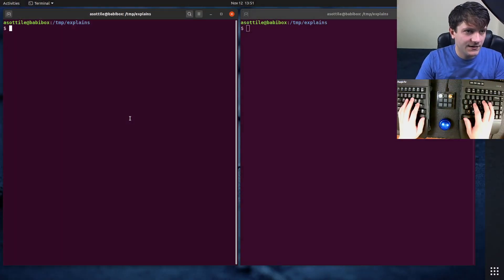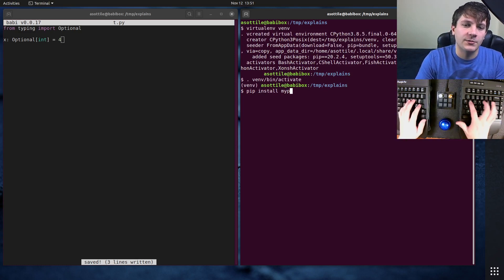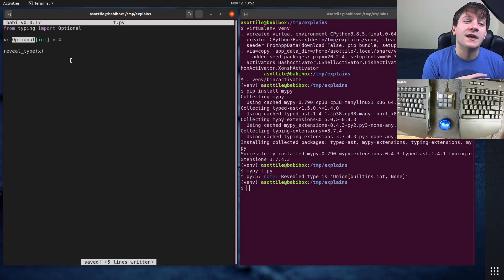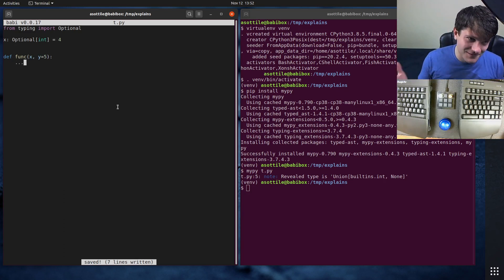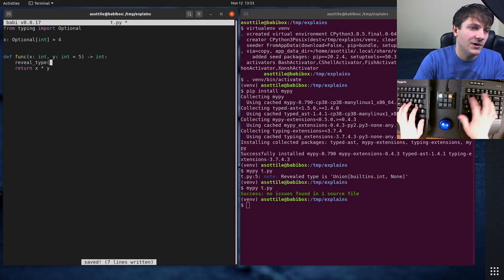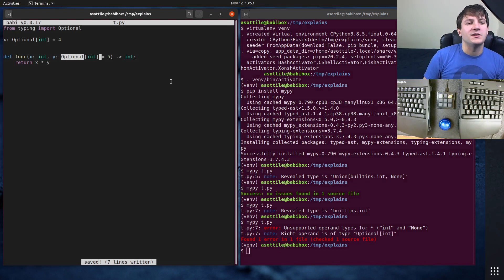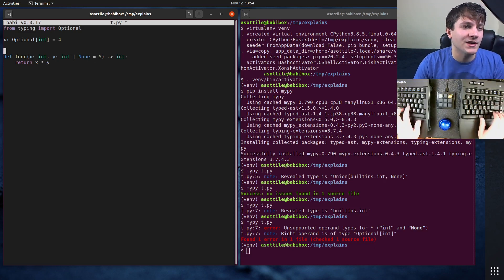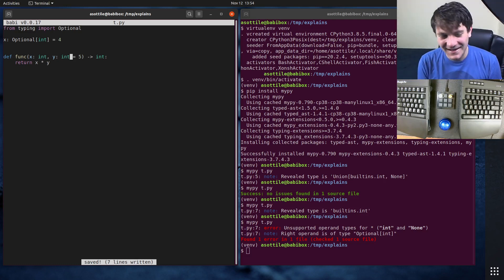python typing: Optional is not optional! (intermediate) anthony explains #146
today I talk about the Optional type in python typing and why I think it is very poorly named